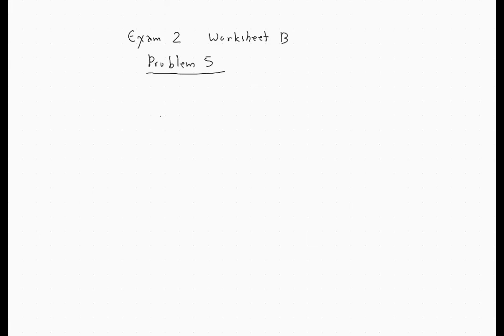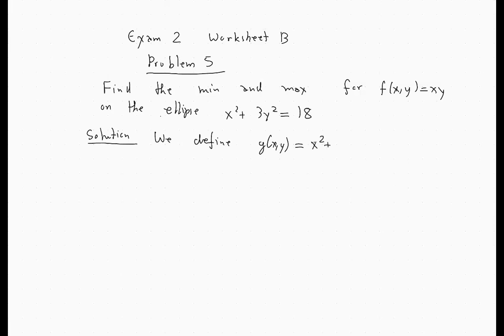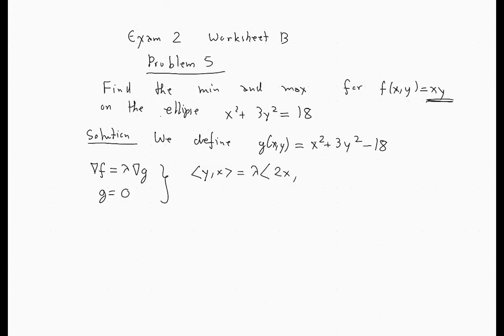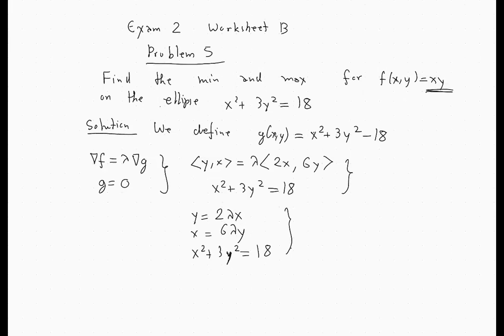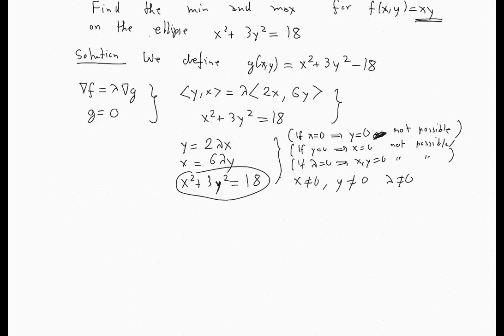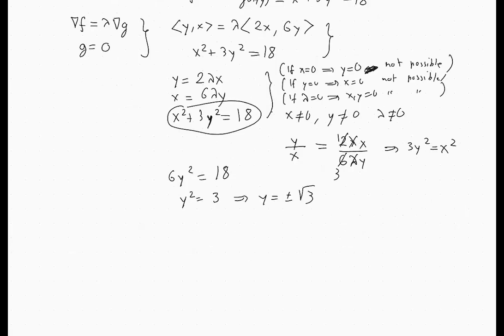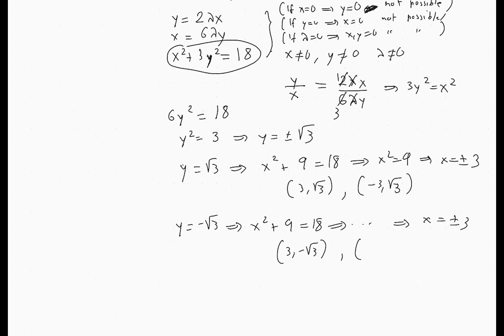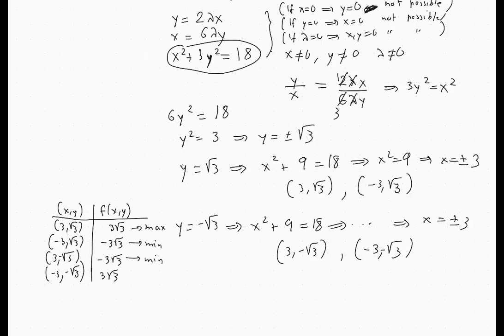Calculus III Exam 2 Worksheet B problem 5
This is the solution of problem 5 that was omitted from the video of the solutions to worksheet B for exam 2.